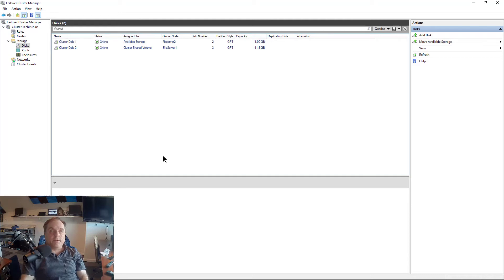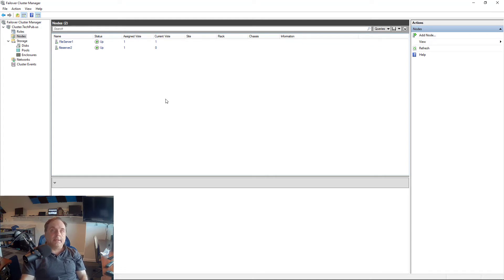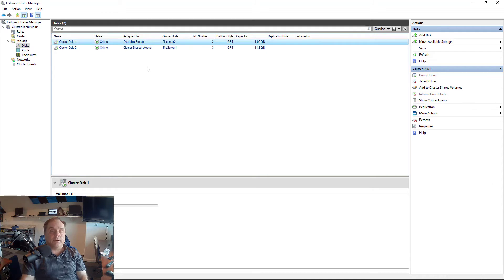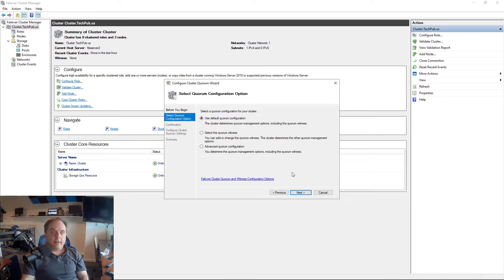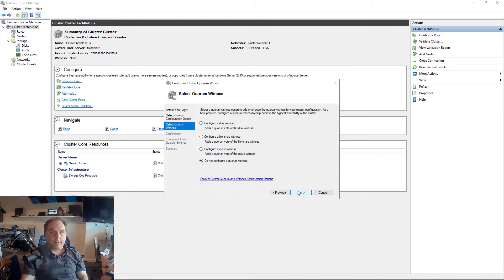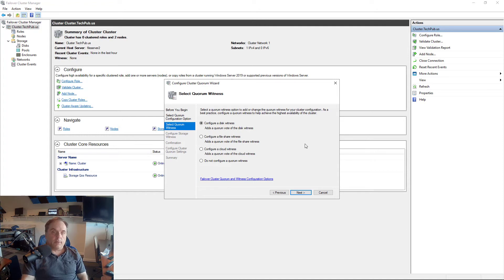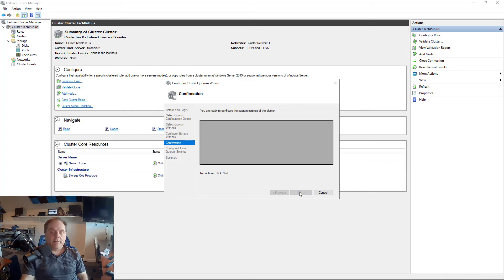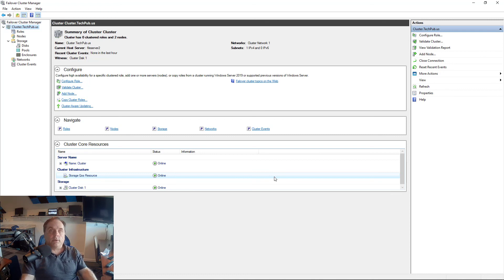How to add a Disk Witness to a Windows Server 2019 Cluster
Professor Robert McMillen shows you how to add a Disk Witness to a Windows Server 2019 Cluster to complete your quorum settings in a Windows environment.